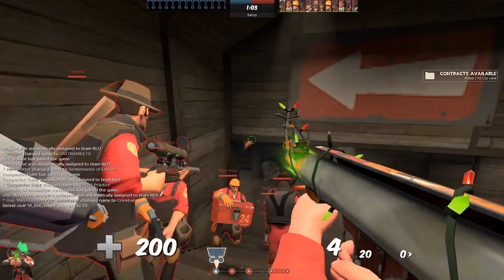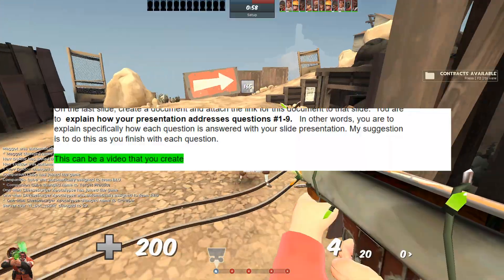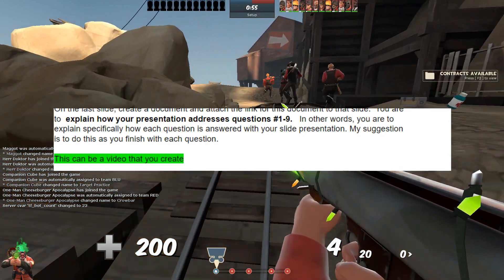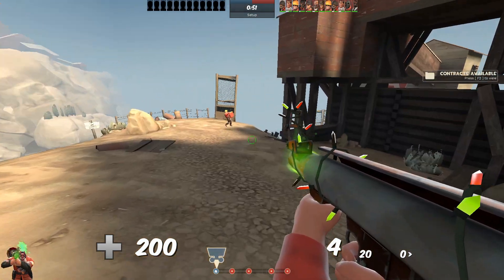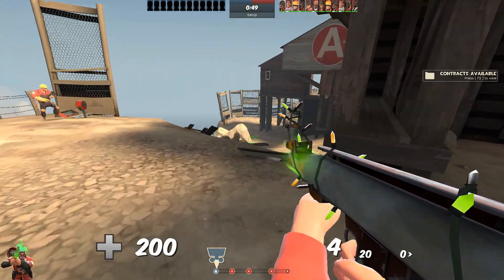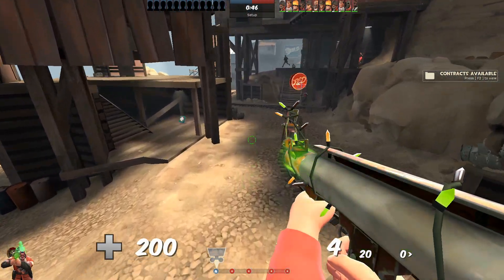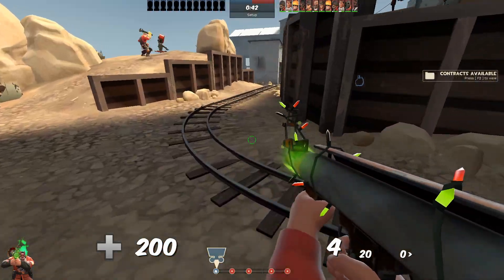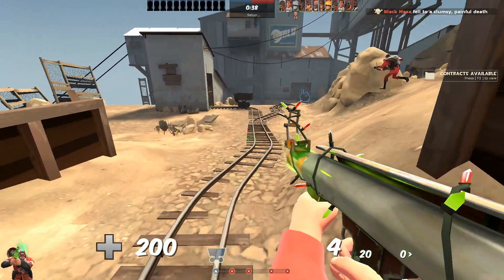Don’t watch, this is just for my chemistry assignment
Give me A